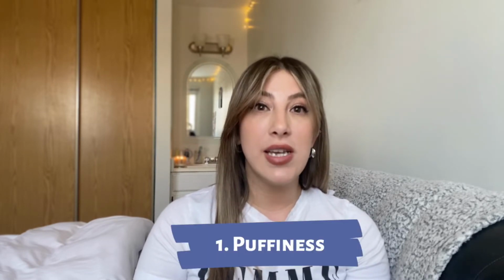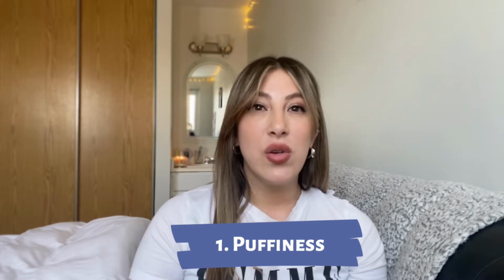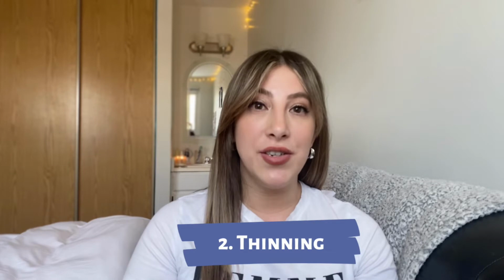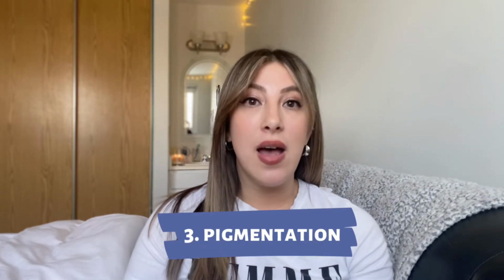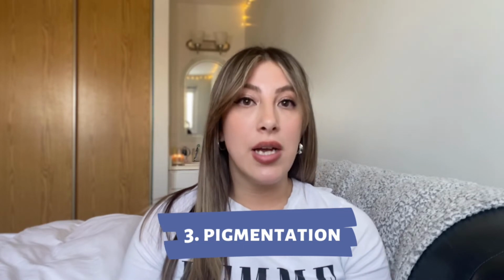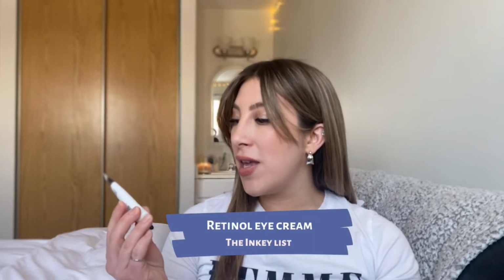4 REASONS You Have Under Eye Dark Circles and The RIGHT Way to Get Rid of Them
Hello my Familia! 💜

For years I struggled with searching how to get rid of dark circles under my eyes! I finally learned that in order to do this we FIRST must find out the reason or cause of under eye dark circles and THEN be able to effectively diminish or get rid of them.

Hope this video helps guide you to finally saying goodbye to dark circles!